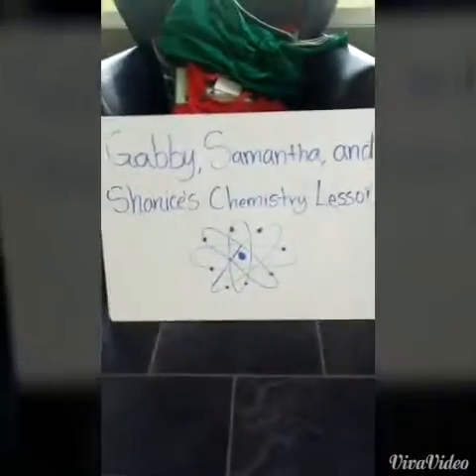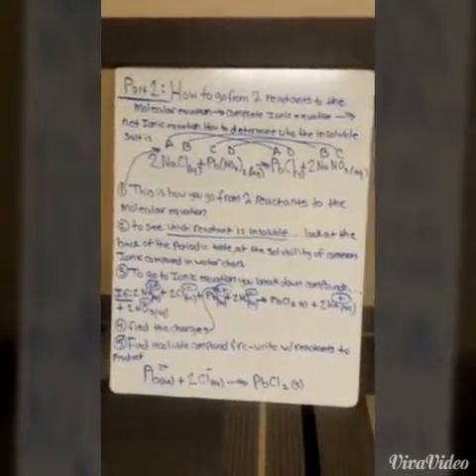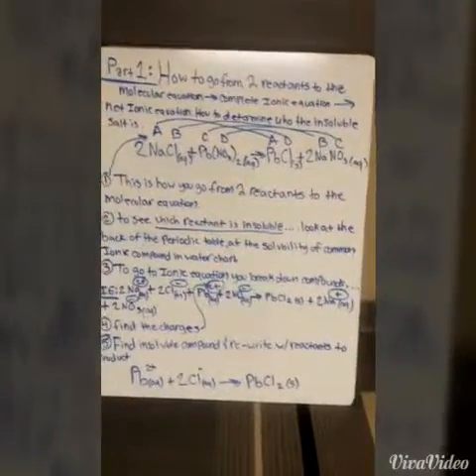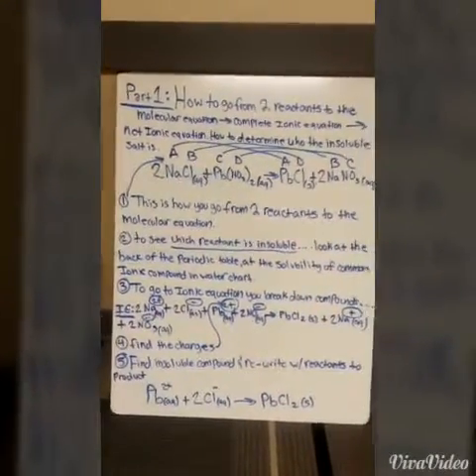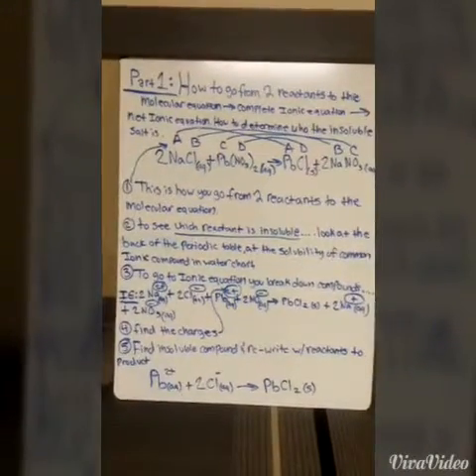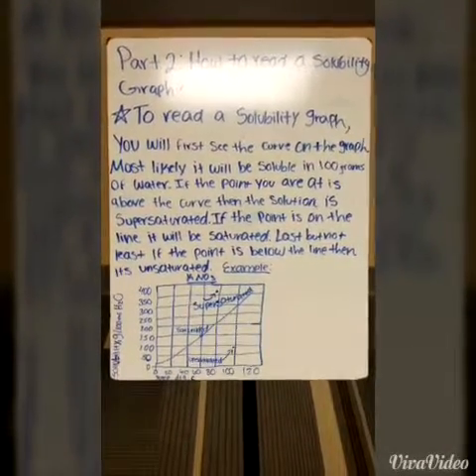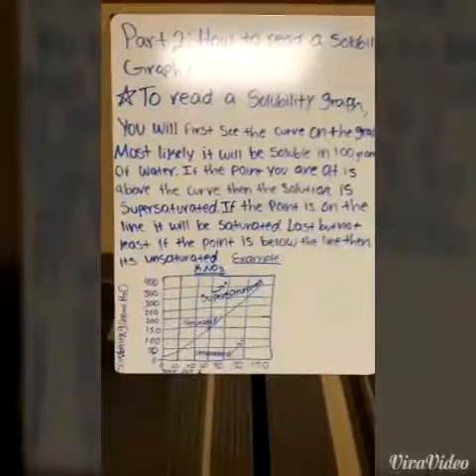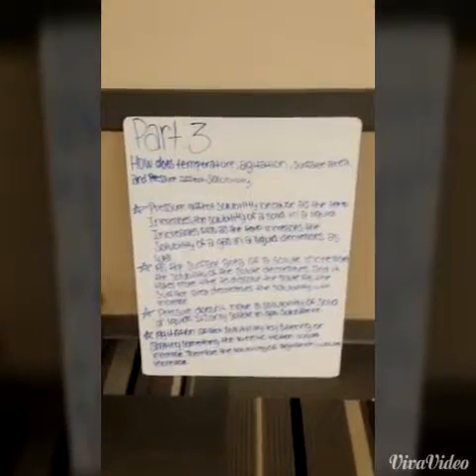Gabby,Samantha,Shanice's Chemistry Lesson